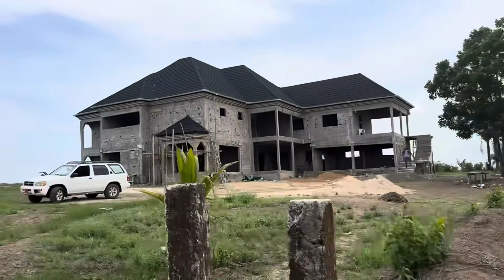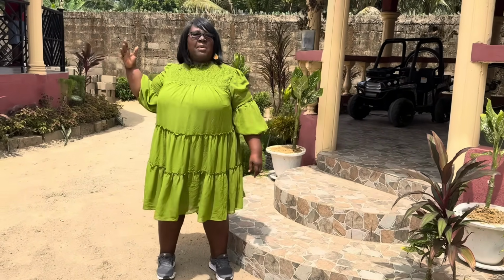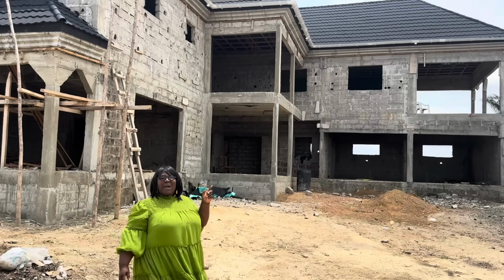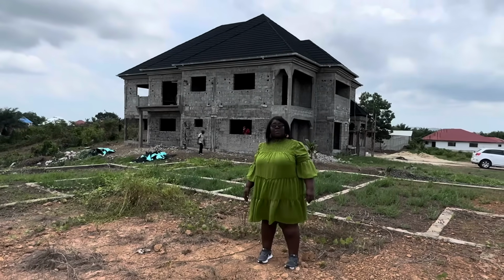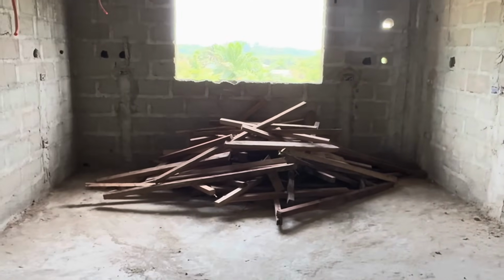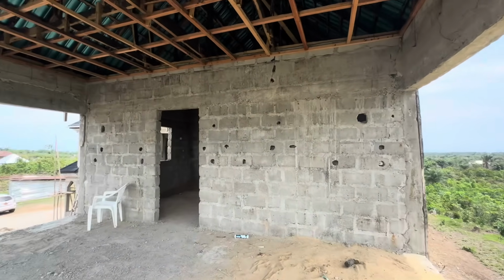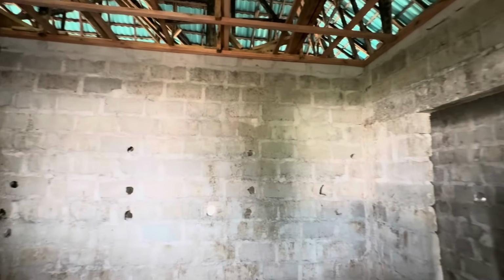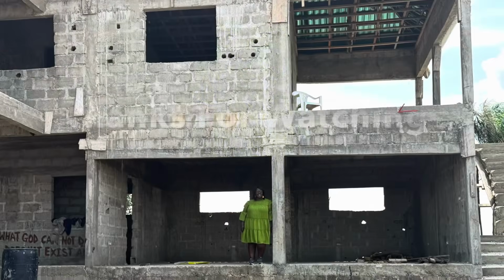Building In Liberia, West Africa 🇱🇷2025 | Couple Shares Their Home To Motivate Others From Diaspora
Liberian couple from Minnesota gladly shares their home being build in Liberia 🇱🇷 in hope to motivate and inspire other Africans from the diaspora to build and help develop Mama Africa.